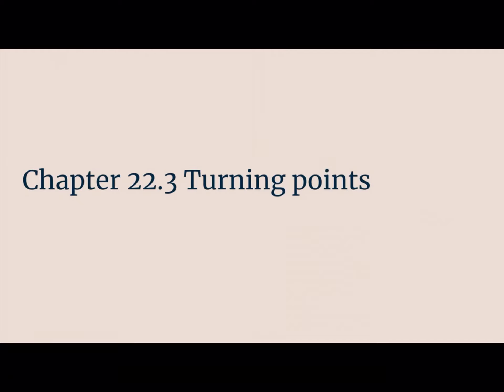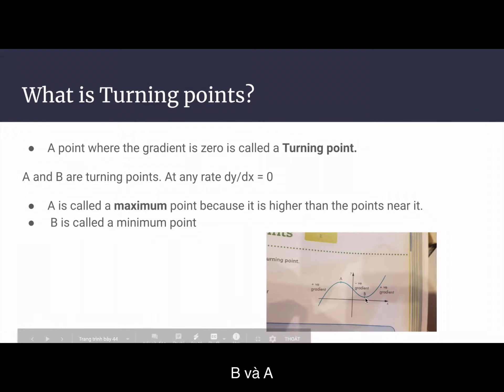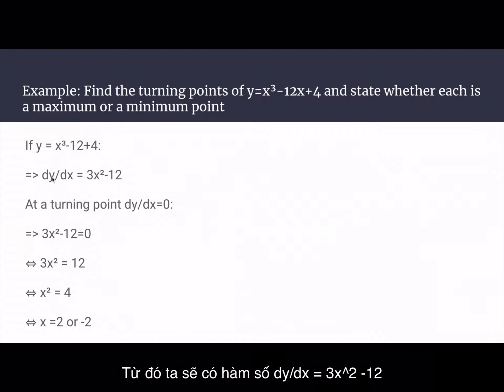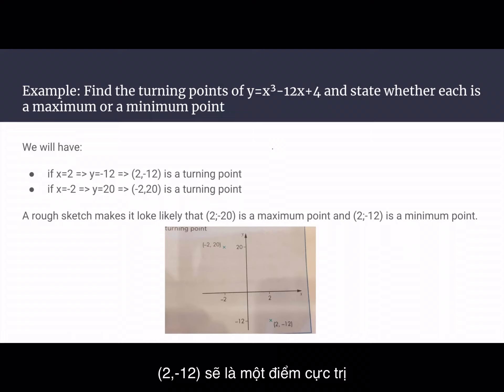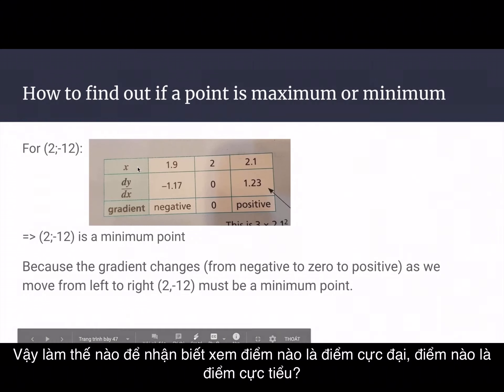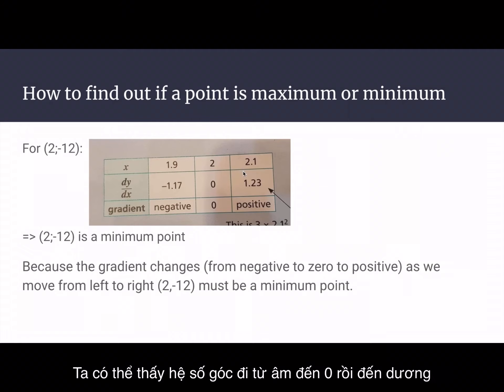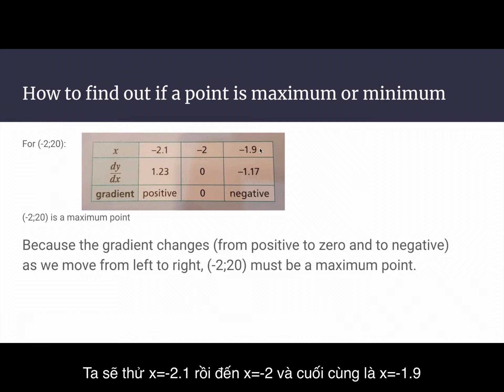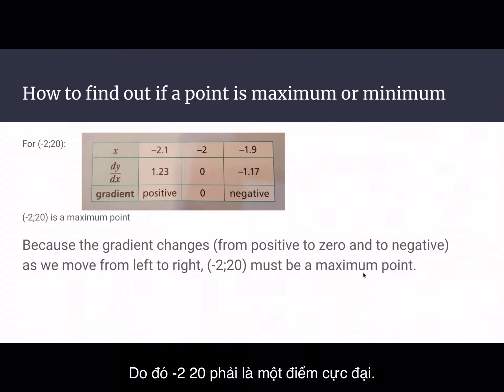Chapter 22 IGCSE Maths: Differentiation (22.3)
Nhóm Hà Linh
Thành viên: Hà Linh (trưởng nhóm), Hoàng Dương, Thu Uyên, Hà Minh